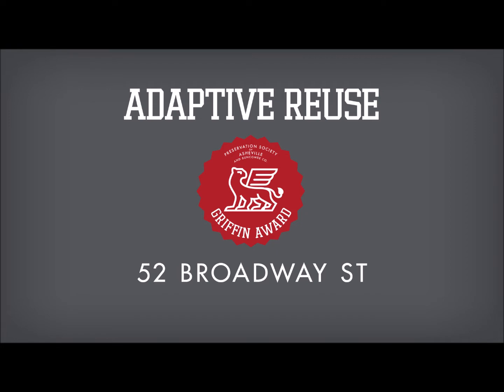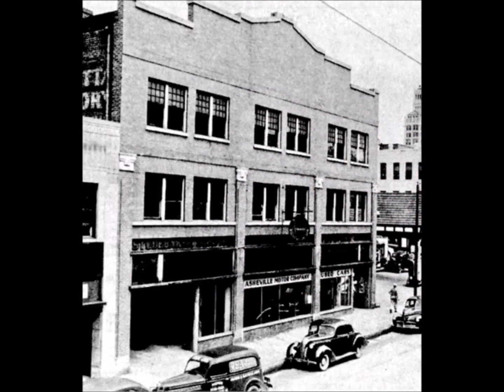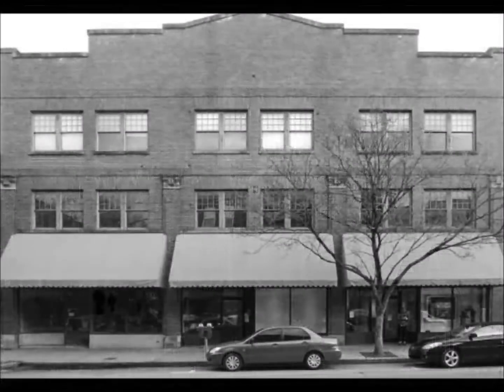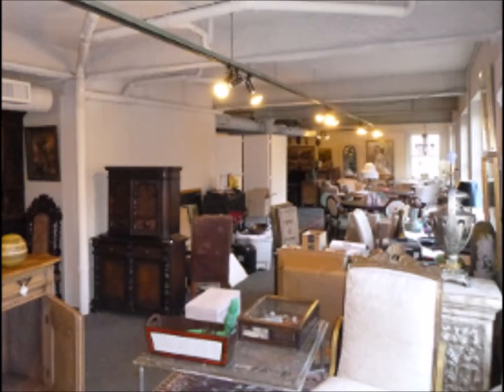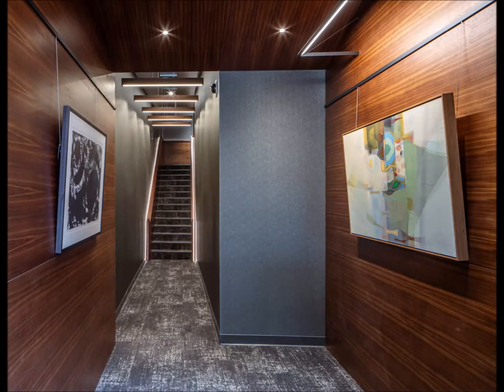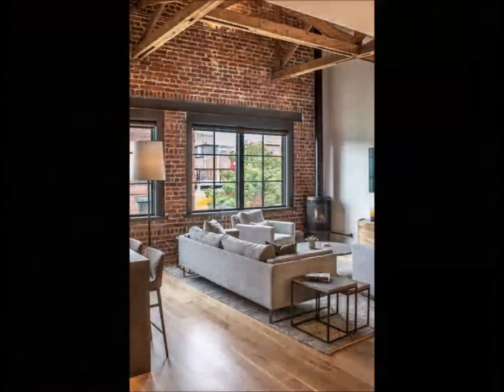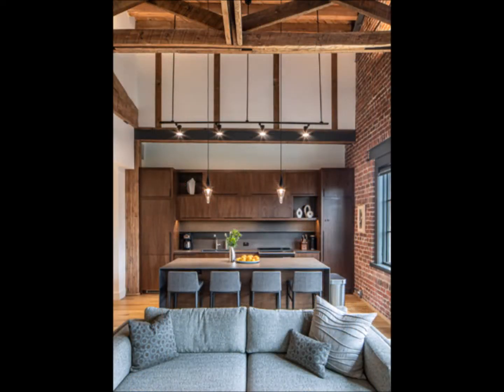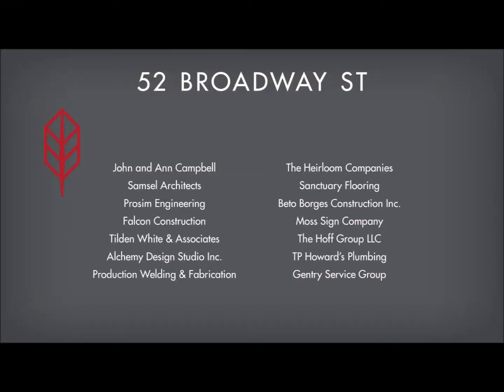2022 Griffin Award - 52 Broadway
Congratulations to our 2022 Griffin Award winner!